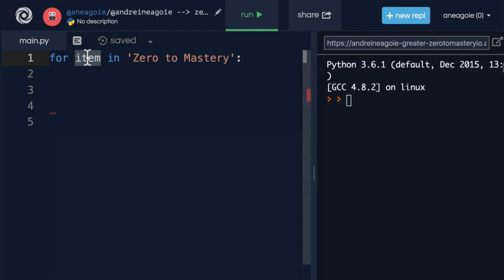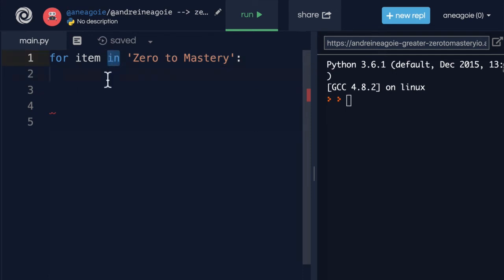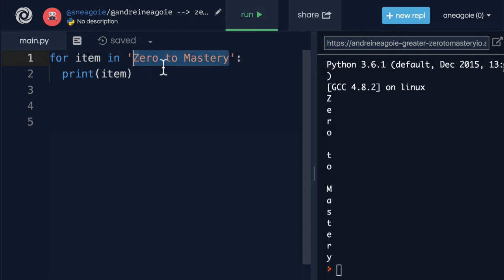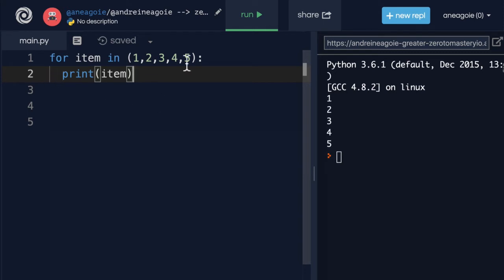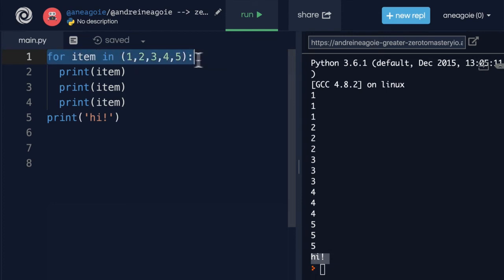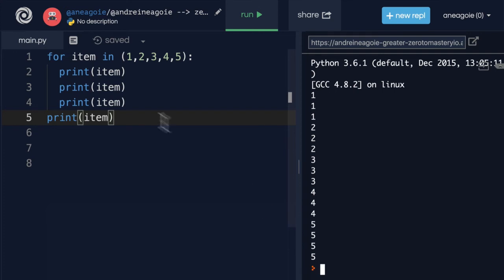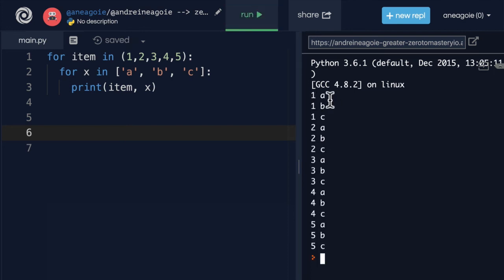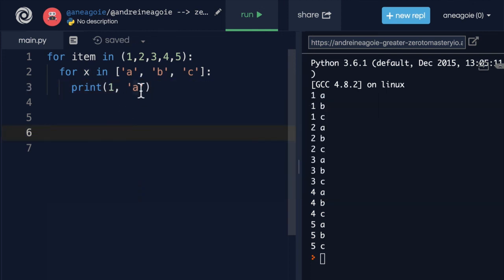[Language skills Python] For Loops [Tutorial]